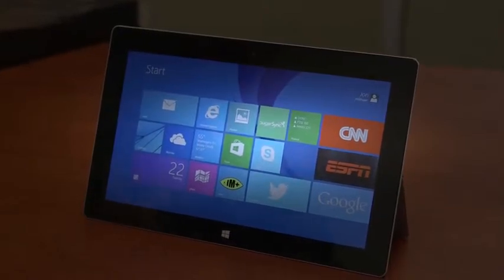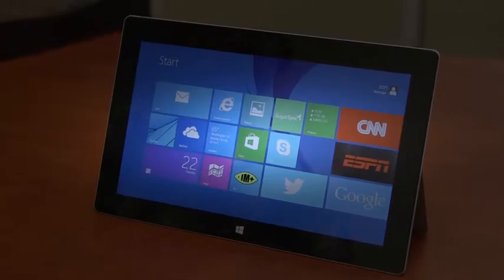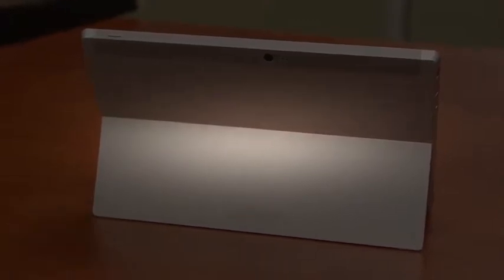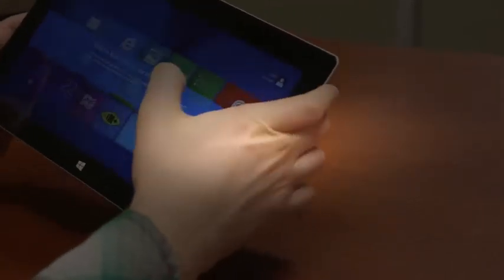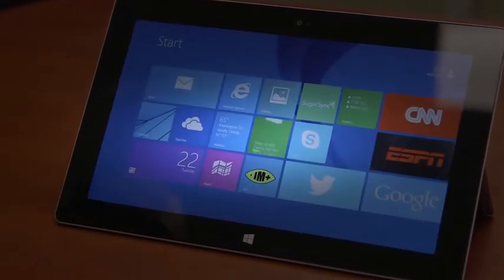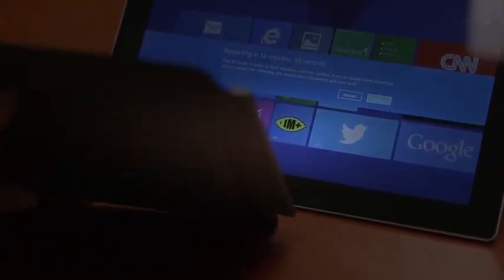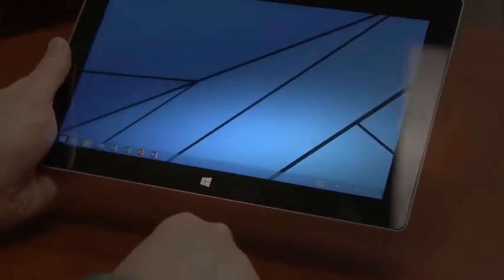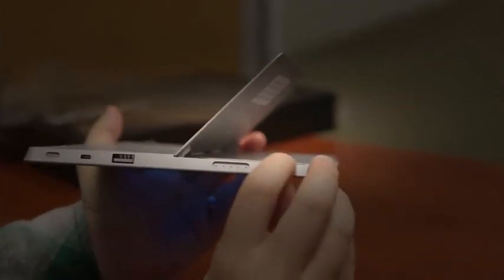Surface 2 Hands-On | BTechVision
Surface 2 Hands-On Microsoft's Surface RT is perhaps one of tech's biggest flops. Not that it was as bad as everyone made it out to be. But it failed to sell...

Microsoft just announced the Surface 2, the successor to the original Surface RT tablet. So of course, we did exactly what any self-respecting Engadget edito...

Here is an unboxing and hands on of the Microsoft Surface 2 32GB tablet. This 32 GB Surface 2 is available for $449. I decided to get this tablet cause it's ...

In Midtown Manhattan, Panos Panay (Surface GM) debuted the newest tablets from Microsoft. The Surface 2 and the Surface Pro 2 are revamped and ready to ...

We're hands on with Microsoft's Surface 2 at its launch event in New York City. The Surface 2 sports faster processing, an HD screen, Windows 8.1 OS, and som.